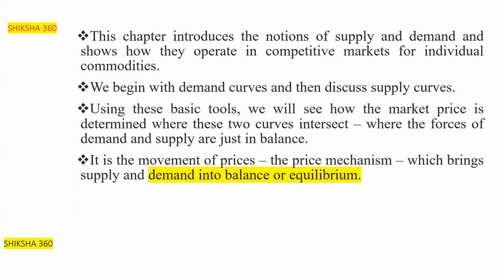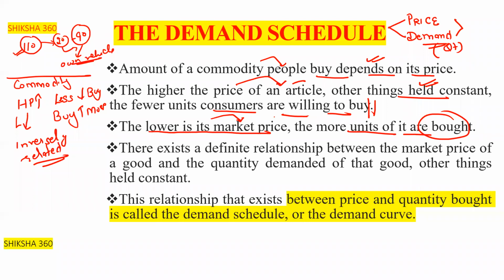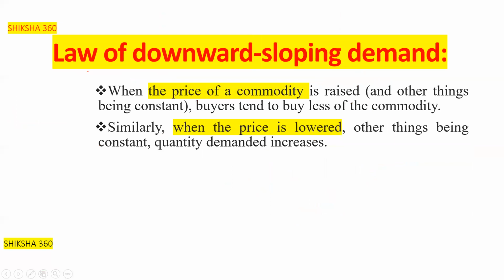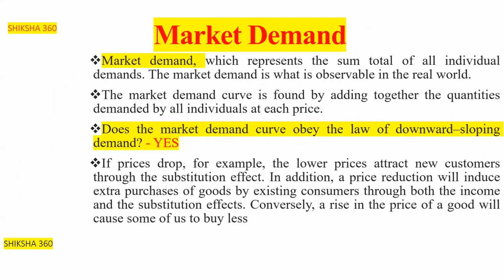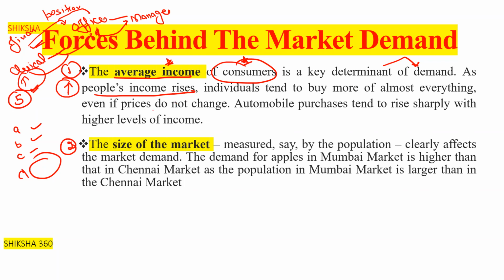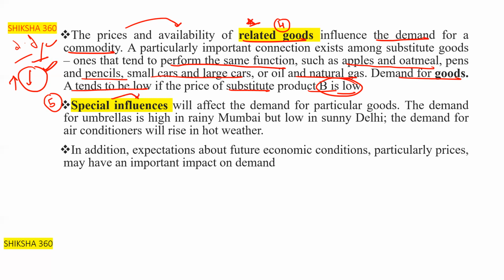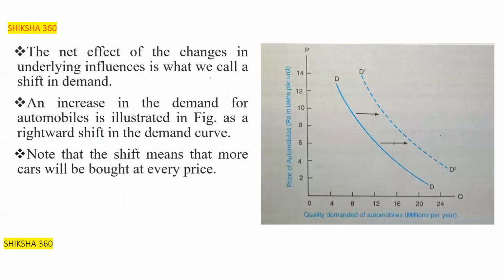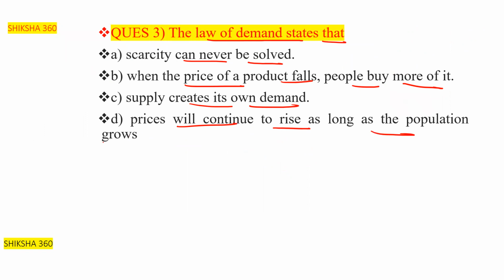CHAPTER 13 PART 1 || DEMAND AND SUPPLY || jaiib JAIIB 2023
In this session we have discussed in detail regarding the demand schedule and curve